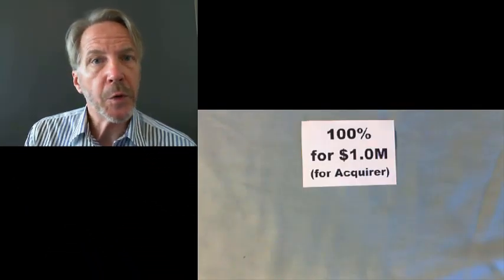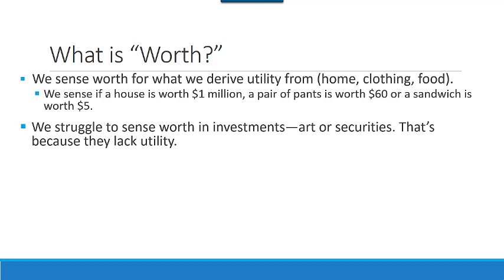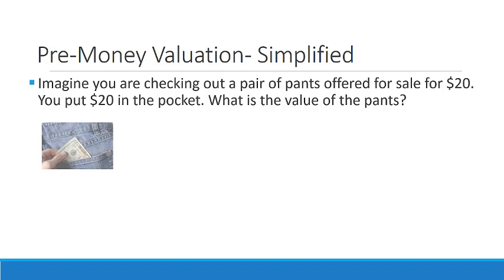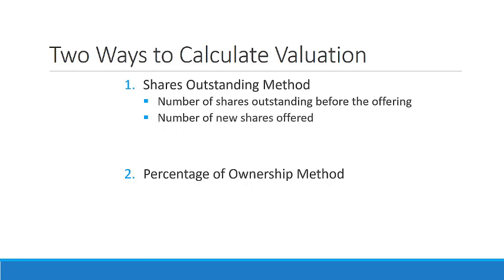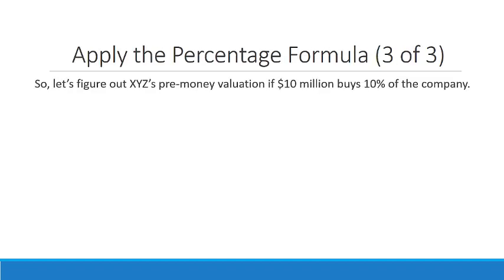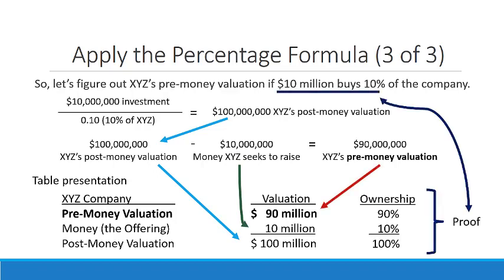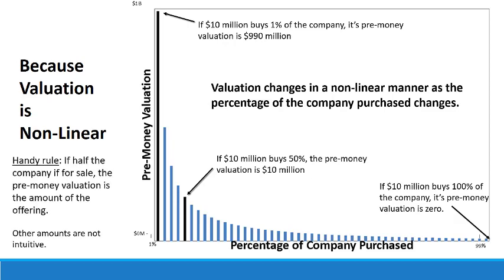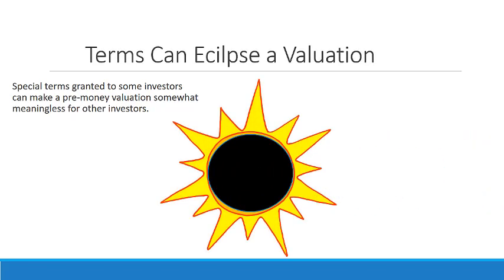How to Calculate Pre Money Valuation (2021)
Update of Karl Sjogren's popular 2016 video "Pre-Money Valuation--How to Calculate It." Karl is author of the 2019 book, "The Fairshare Model: A Performance-Based Capital Structure for Venture-Stage Initial Public Offerings."